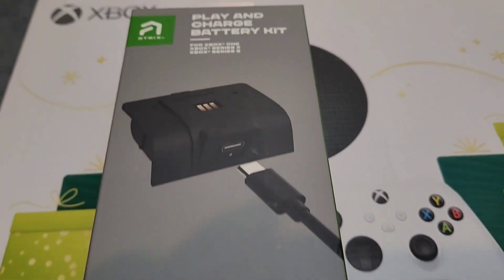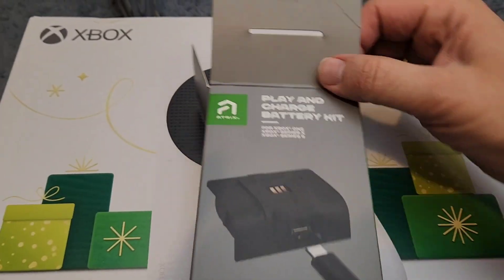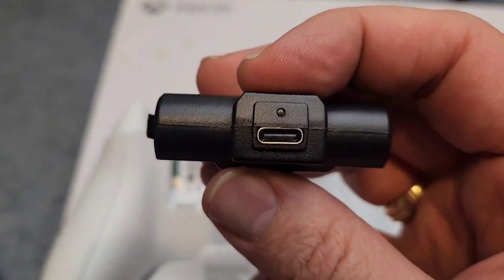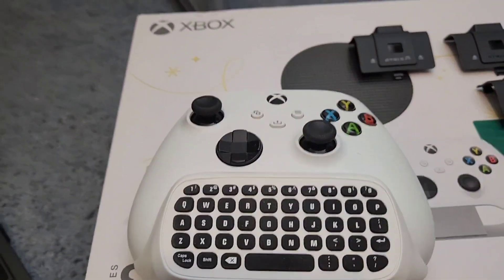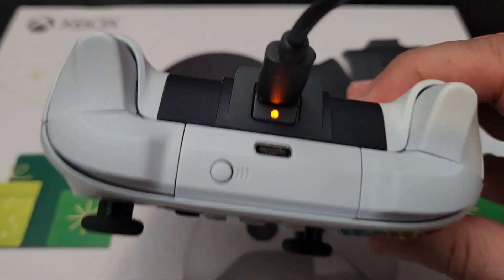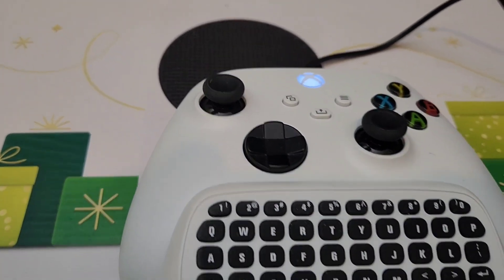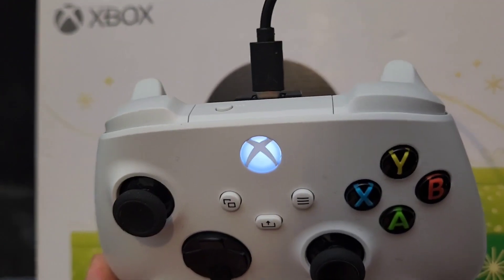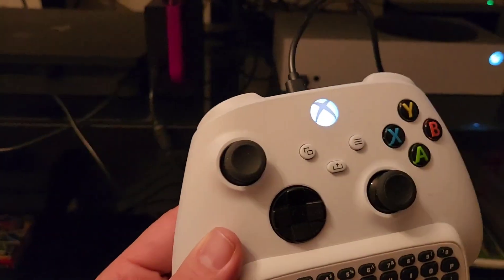Never Stop Gaming Again: Atrix Play and Charge Battery Kit for Xbox One Series X and S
The Atrix Play and Charge Battery Kit for Xbox One Series X and Series S is a convenient and easy-to-use Kit that allows you to charge your controller while you play, eliminating interruptions and allowing for nonstop gaming.